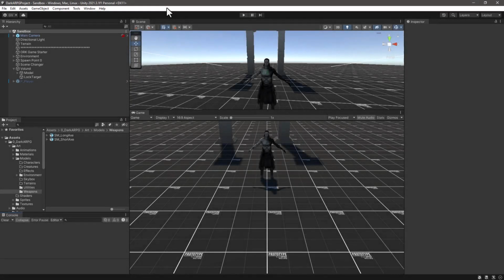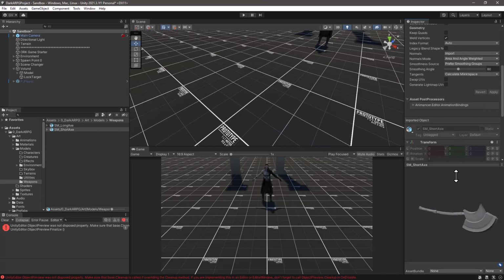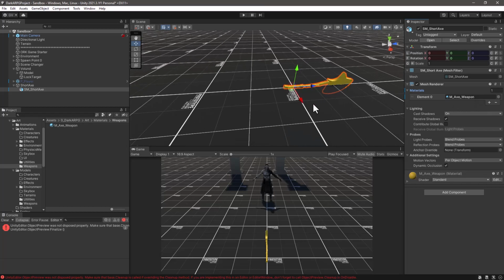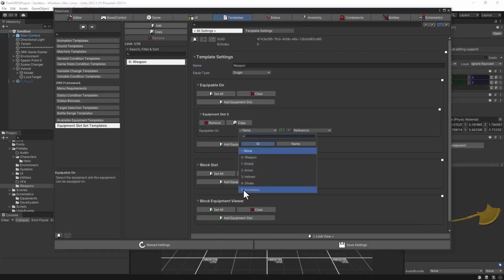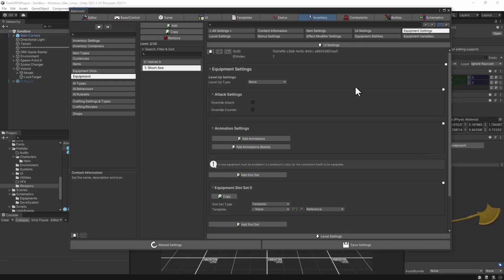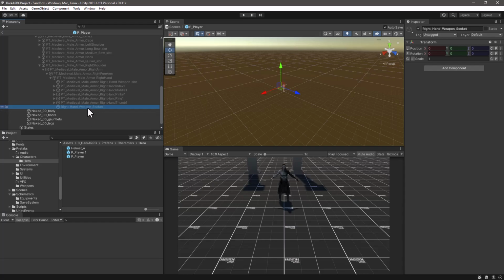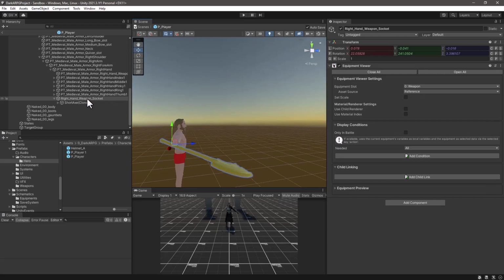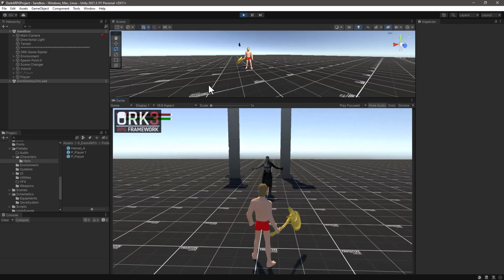28 - Dark ARPG ORKFramework3 - Creating the first weapons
In this video we create a couple of weapons that later on will be used to showcase Weapon based animation sets.

► PROJECT FILES
Soon, awaiting permission from assets creators

► TOPICS
00:00 Introduction
00:12 Importing Axe models
09:03 Creating the Weapon Equipment
14:20 Adding Equipment Viewer
20:17 Tweaking the Weapon Socket and Final Test